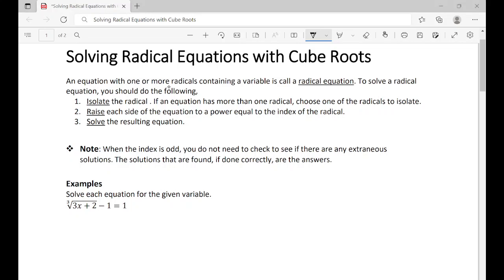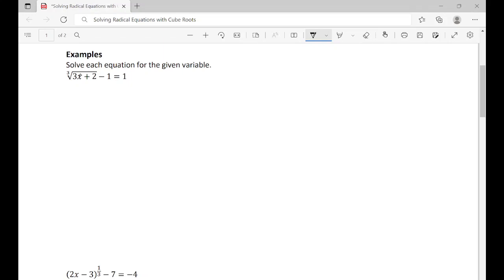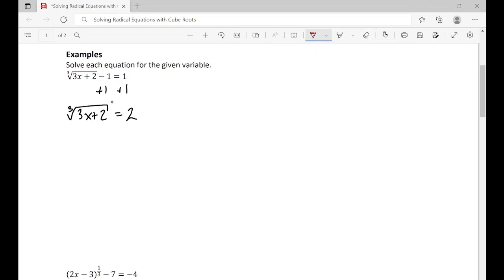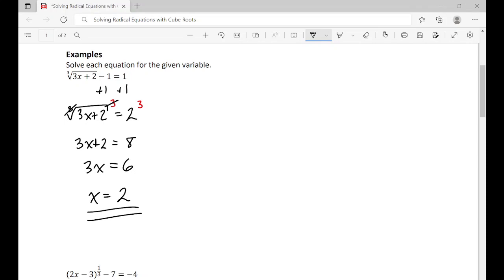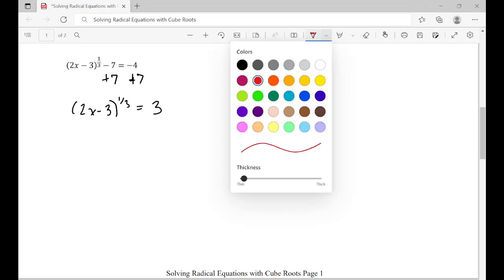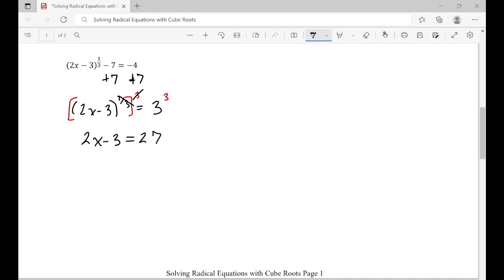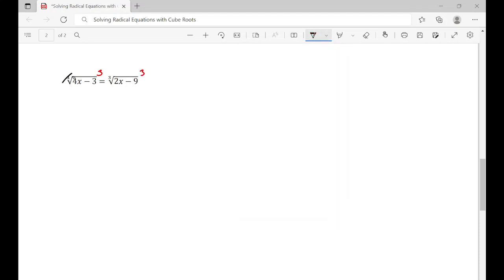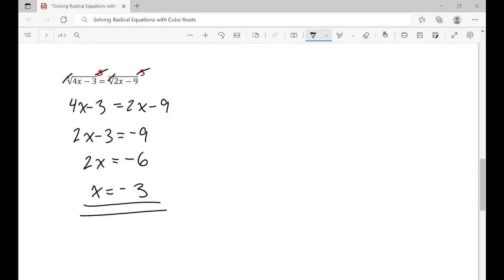Solving Radical Equations with Cube Roots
A few examples showing how to solve radical equations that contain cube roots.